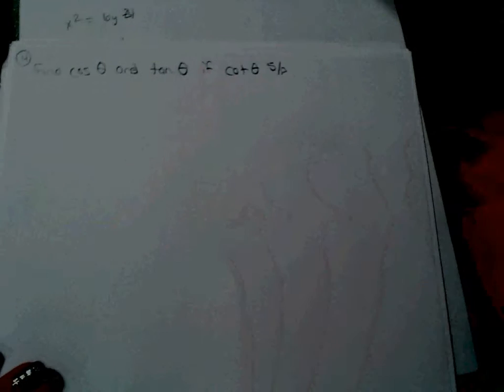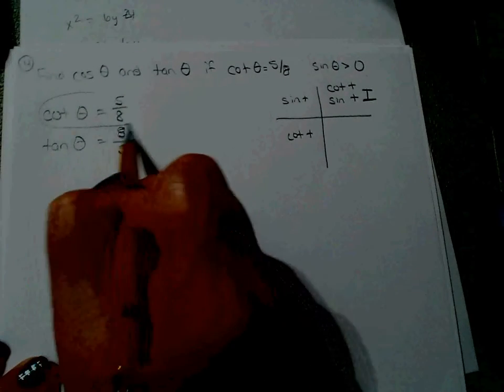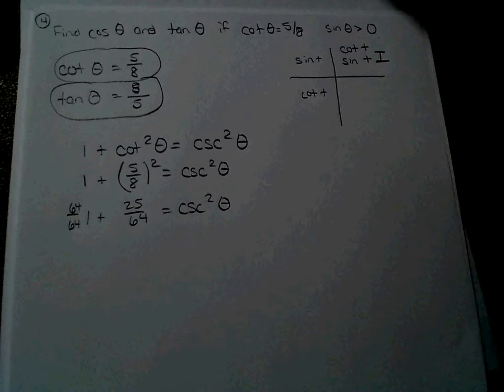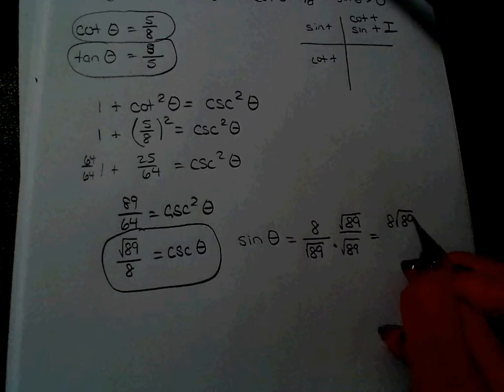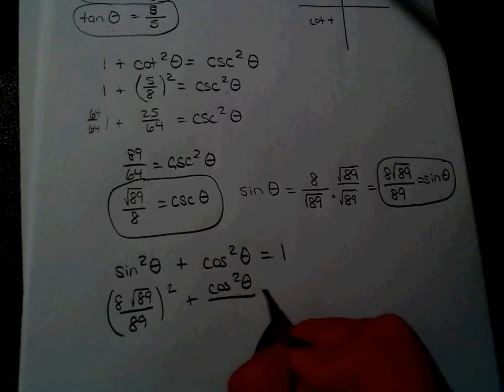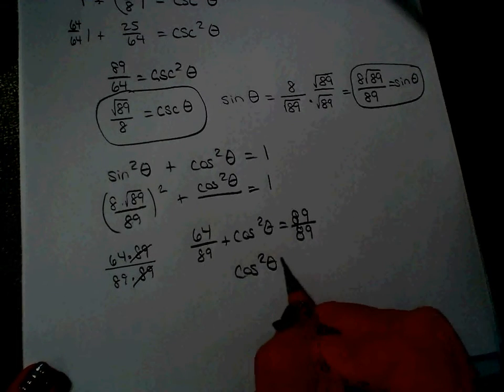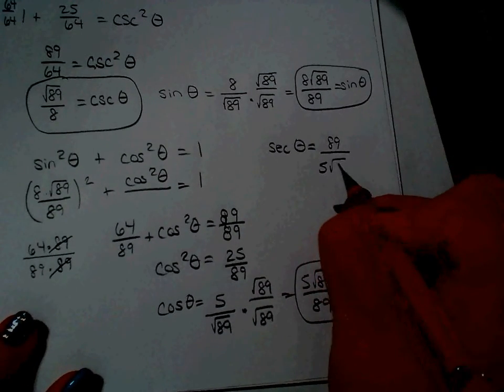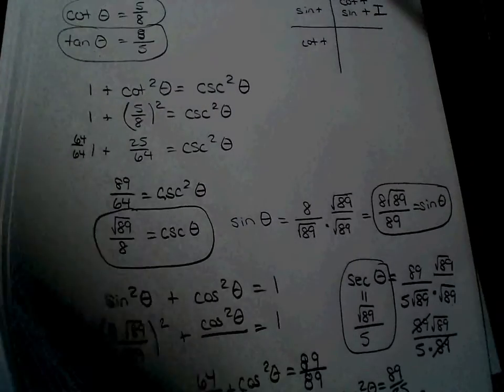Problem 4 Fundamental Trig Identities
Finding trig values using fundamental trig identities